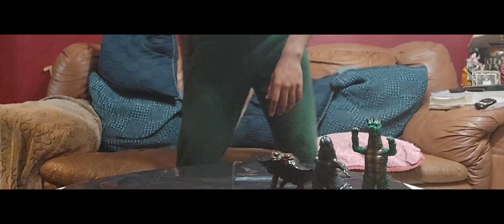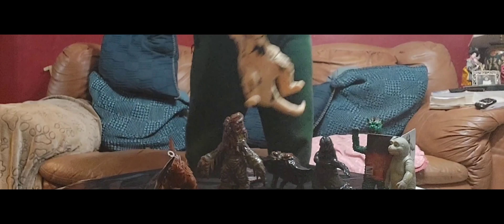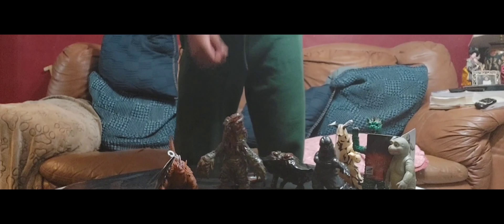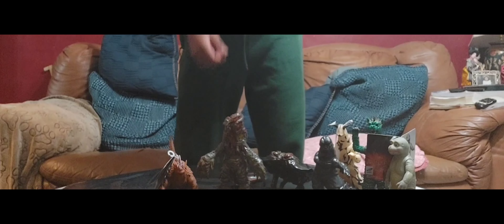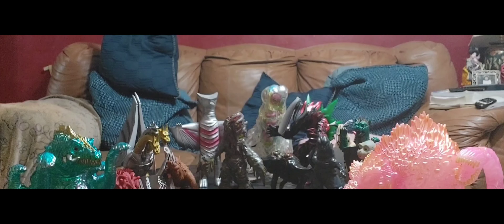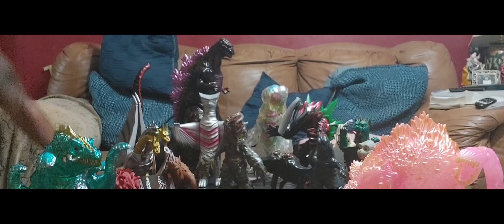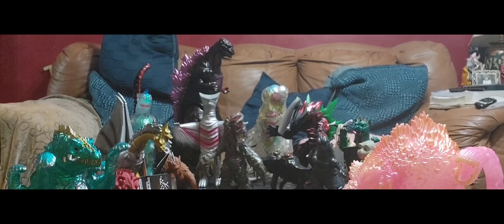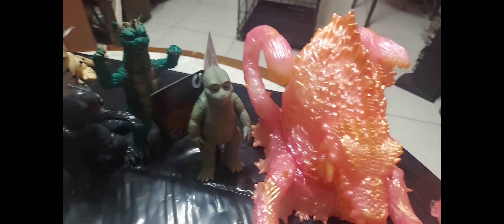My G-Fest XXVIII Haul!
Had a fun, definitely had a blast getting all this new sofubi.